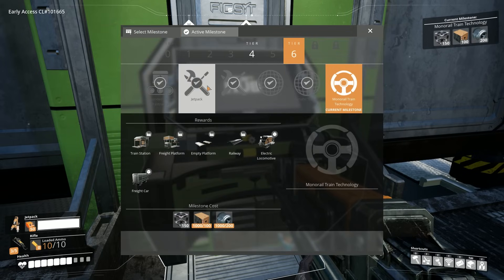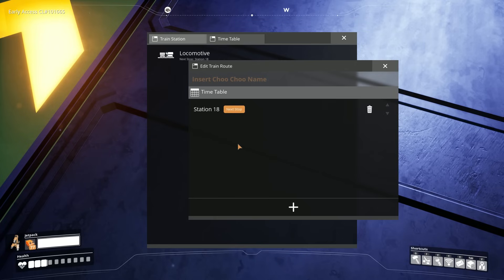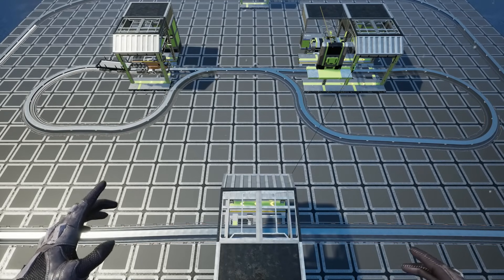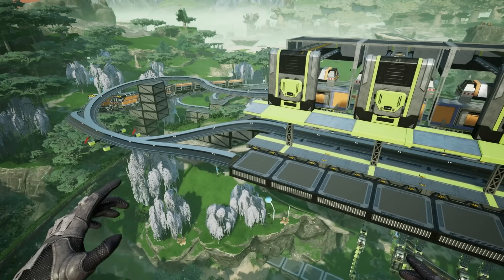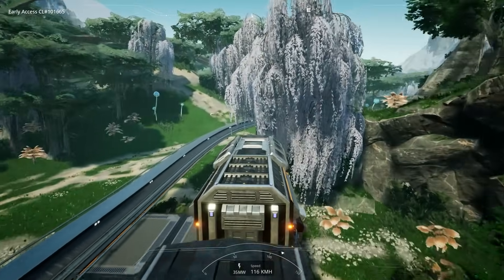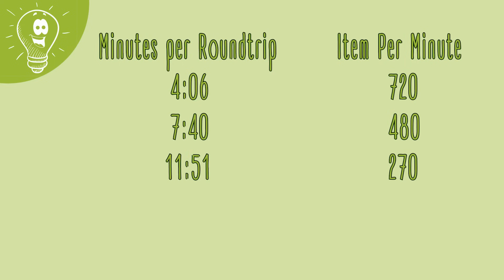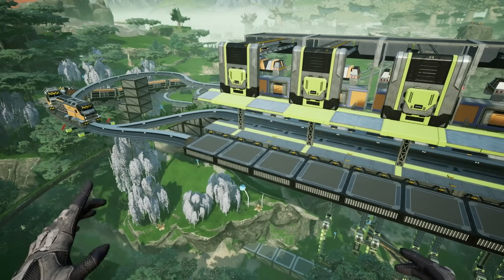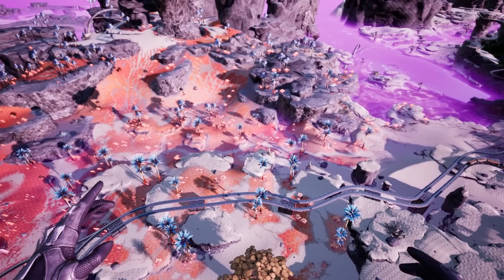Satisfactory: Advanced Guide to Trains. With Roundabout Junctions and Speedanalytics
Here is my Advance Guide to Trains. Im especial Proud of the Intersection and Roundabout. Check it out.
I try to be thorough in my Advanced Guides and give you a litte more and deeper Informations as usual. Of course im not Perfect so comment what i missed or tell wrong. And help me and everybody else.

00:29 How to unlock trains
00:44 Automation
02:08 Different ways to build a railway system
04:15 Building a railroad 4 way junction
06:02 Building a railroad roundabout
08:12 Efficiency: Costs, Speed & Throughput
11:57 Tipps & Tricks: Manage trains with multiple wares
13:22 Tipps & Tricks: Building raised tracks
13:57 Tipps & Tricks: Using railways for powerdelivery

You want to have more of this kind of content?